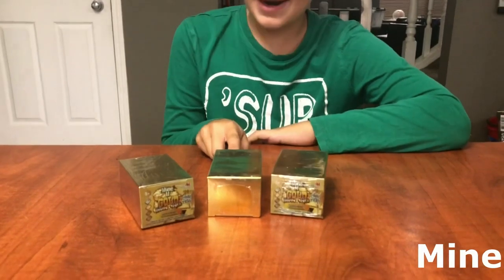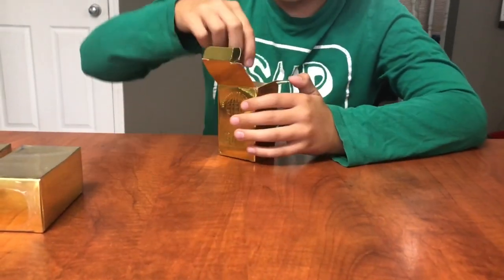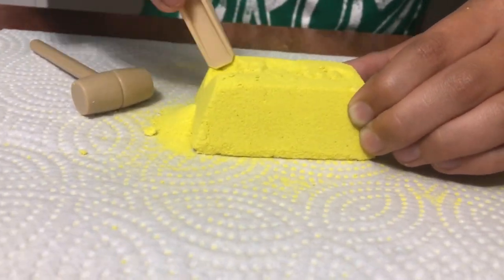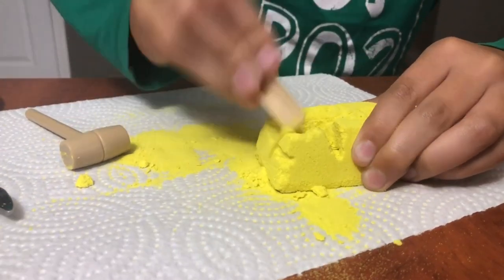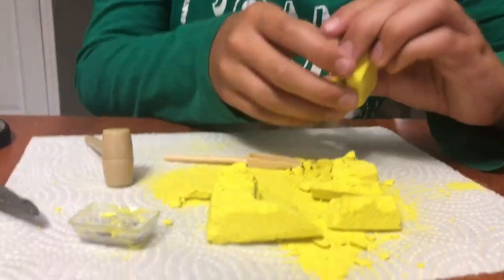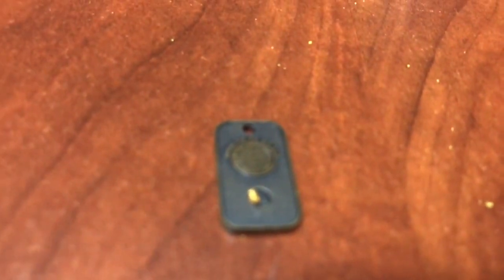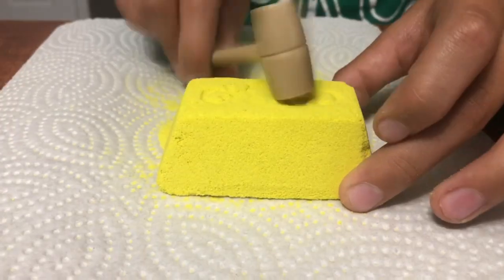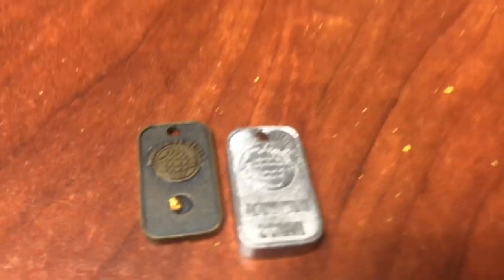I found GOLD with MINE IT GOLD MINTING!!!!! Digging for Gold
Hey guys!! Welcome to my latest video, and its a good en!! Check out these awesome Mine It With Gold Minting Bars where you can find genuine gold nuggets!

If you enjoyed watching this video, be sure to check out some of my other videos.

© Licence ▼